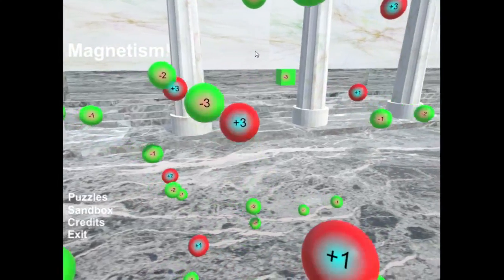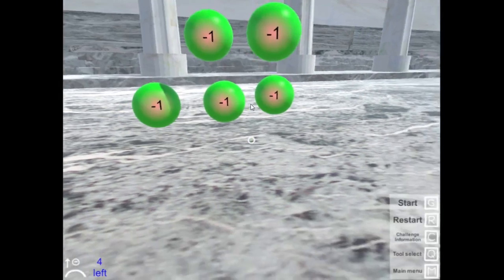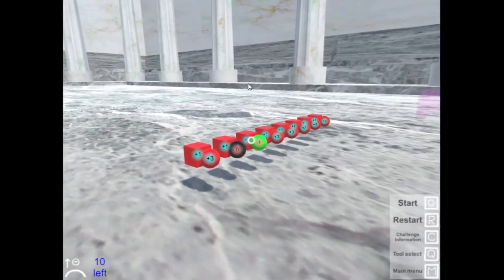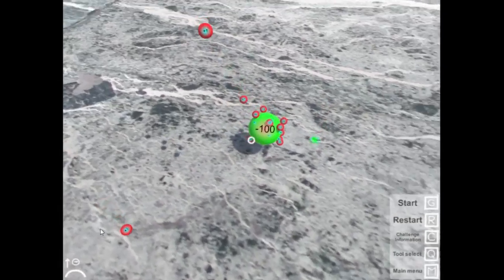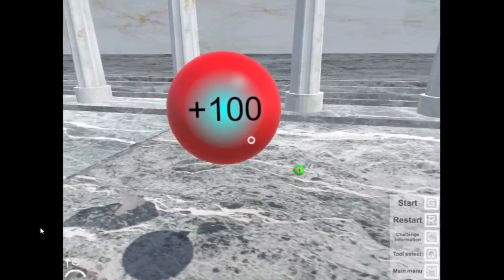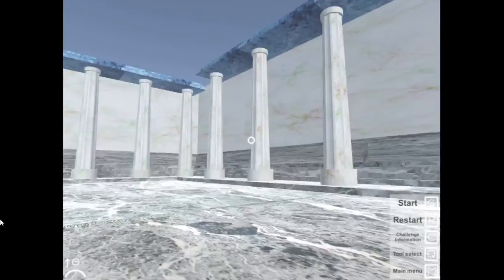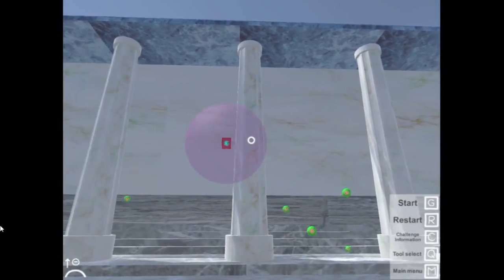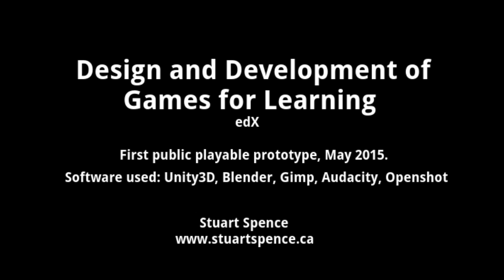edX Games for Learning - Electrostatics Game in Unity3D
This is the first iteration of a learning game made for the edX online course "Design and Development of Games for Learning".

I plan to make at least one more major iteration within the next two weeks.

I made this with Unity 5, Blender, Openshot, Gimp, and Audacity.